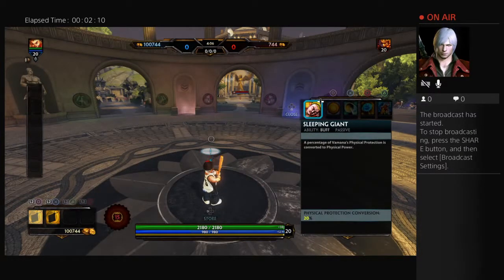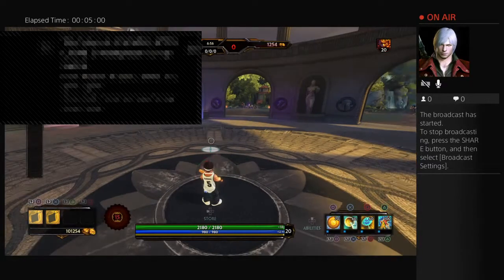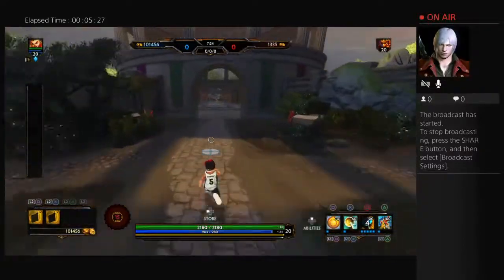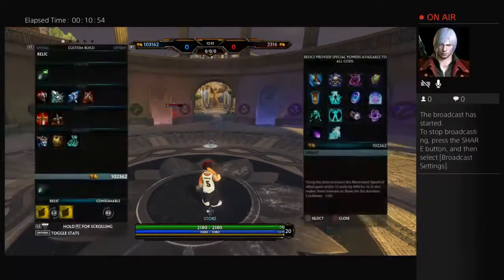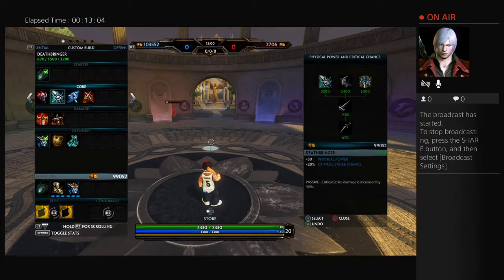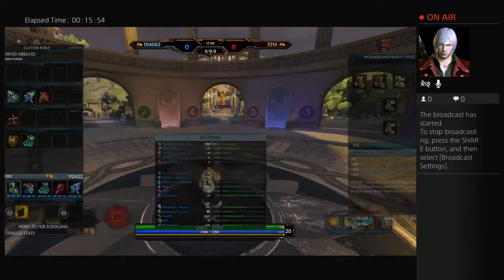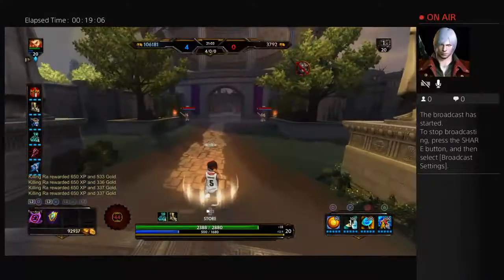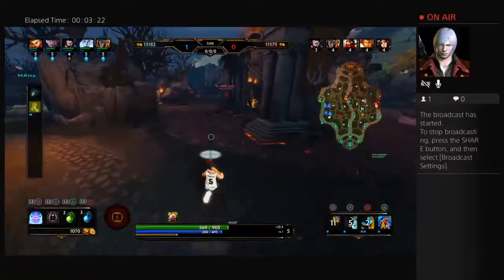Smite God Guide:Vamana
My personal tips,tricks and build with Vamana